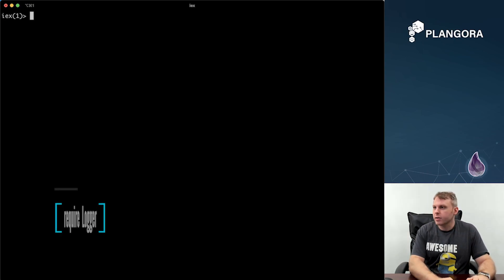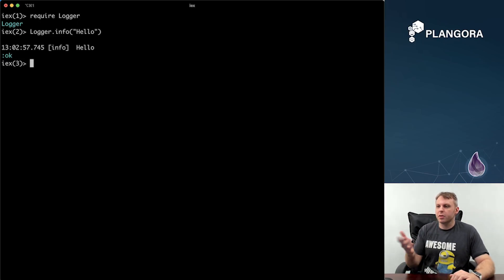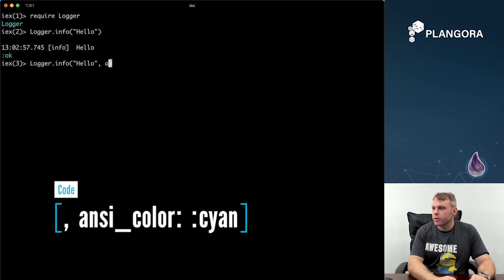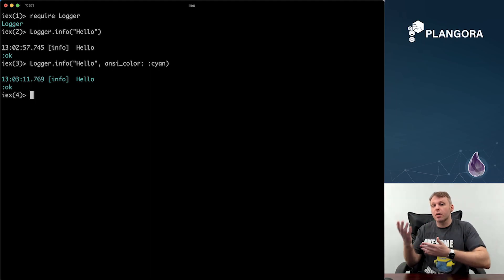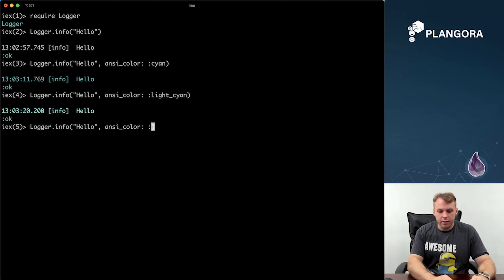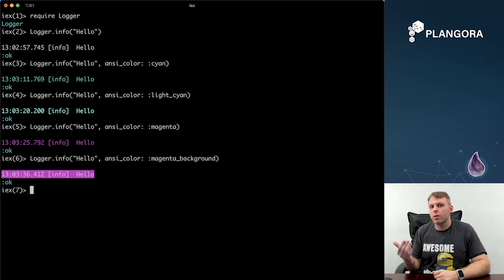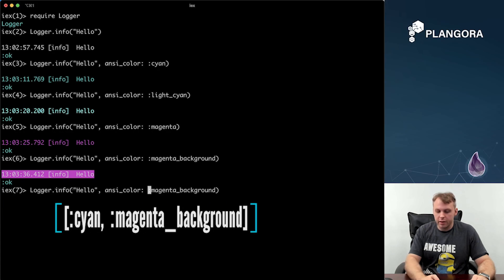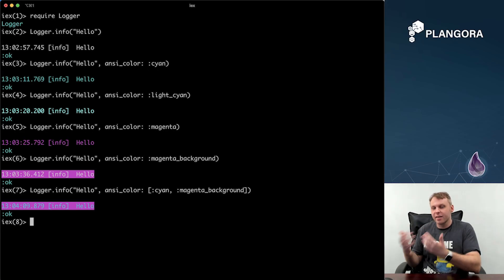Elixir Log Coloring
Hello, Fellow Alchemists! It’s Fantastic Friday! In Today’s video, I will explain how to enable coloring in your logs! This is an awesome feature that should make your logs more efficient and easier on the eyes. Watch now!